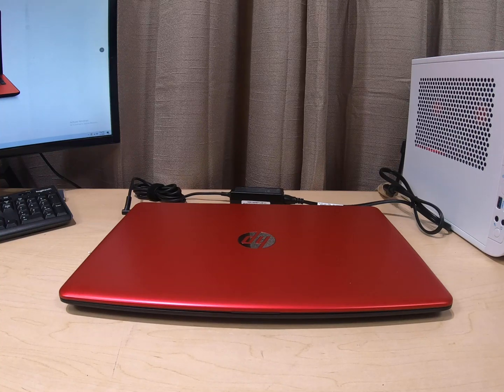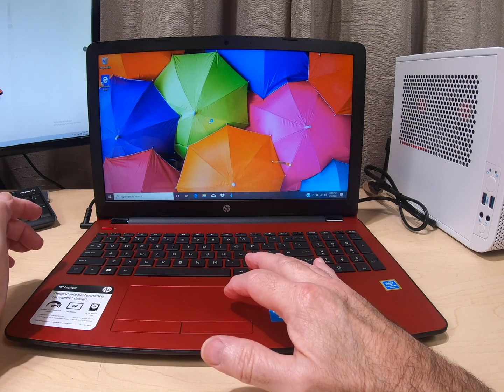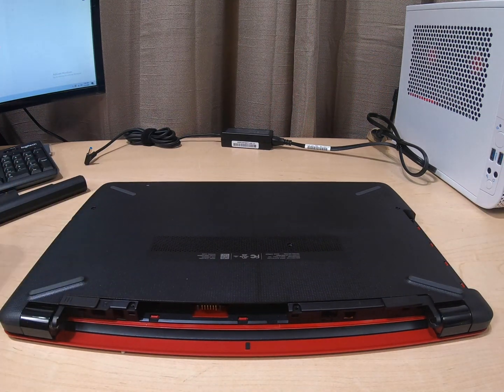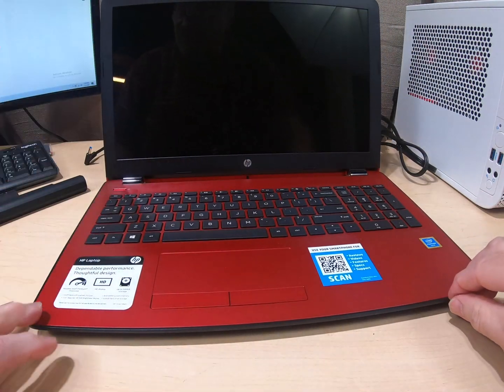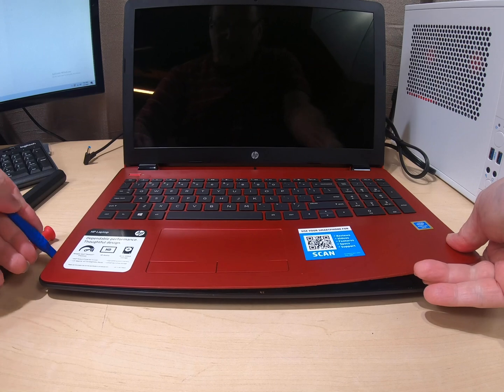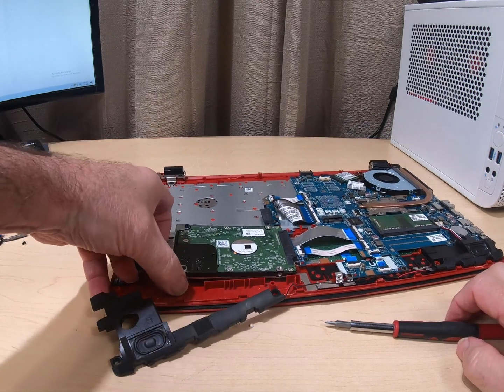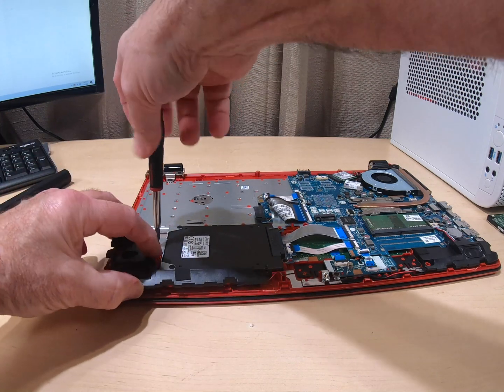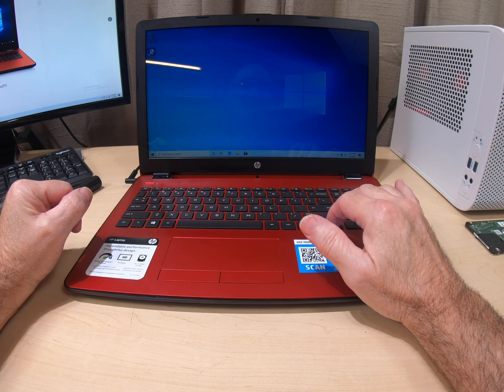Walmart HP Laptop SSD (Hard Drive) | Easy!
TIMES:
Original SATA (spinning) Hard Drive Boot Time: 35 secs
New SSD Hard Drive Boot Time: 17 secs!